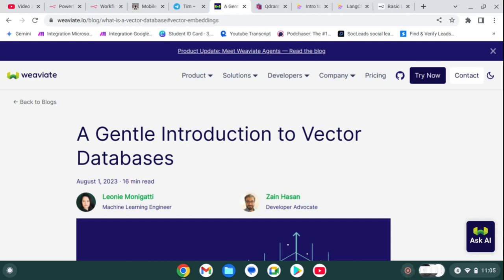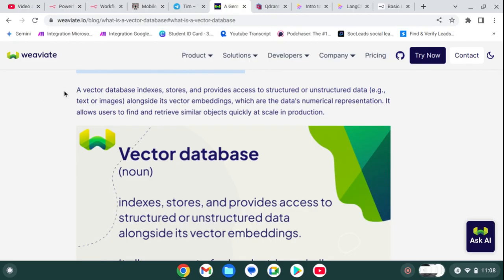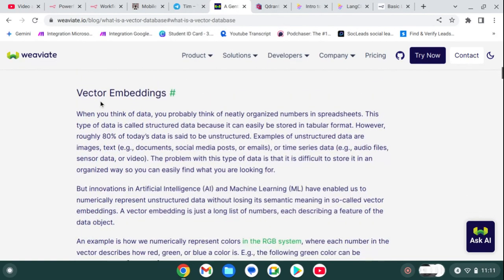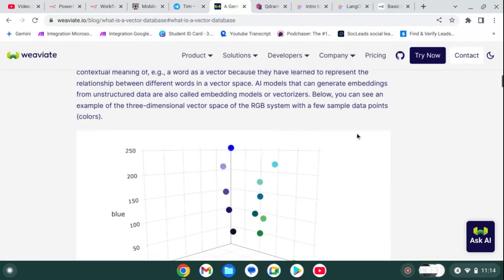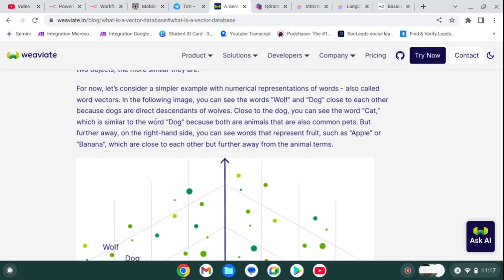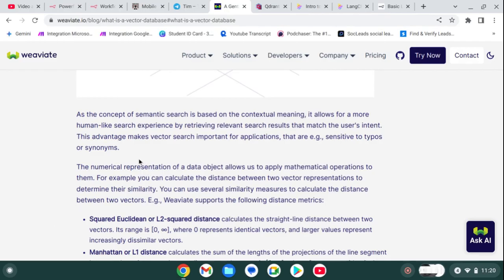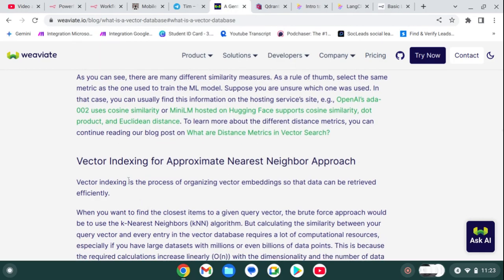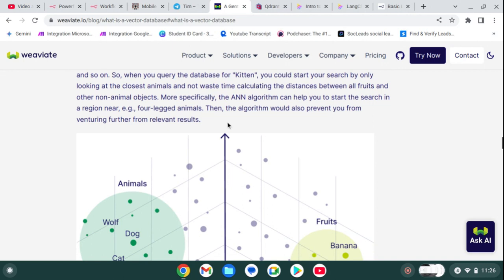What is a Vector Database? | Explained with n8n + AI Use Case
Confused by the term “Vector Database”?
You’ve heard names like Pinecone, Weaviate, or Chroma, but what exactly is a vector DB — and why is it so important for AI?

In this video, I’ll break it down in simple terms, and then show you how to connect a vector database inside n8n to:

✅ Store ChatGPT embeddings
✅ Search past memory intelligently
✅ Build AI agents that remember context
✅ Use Pinecone with n8n HTTP node or OpenRouter

What is a vector DB?

Why LLMs (like ChatGPT) need them

Real-world automation: Build a memory-enabled AI bot with n8n + Pinecone

Vector DB alternatives: Chroma, Weaviate, Qdrant

OpenAI (embeddings + prompts)

HTTP node for integration

JSON storage + memory logic